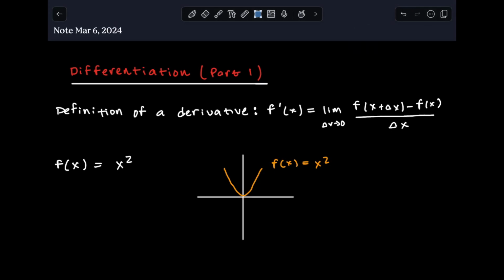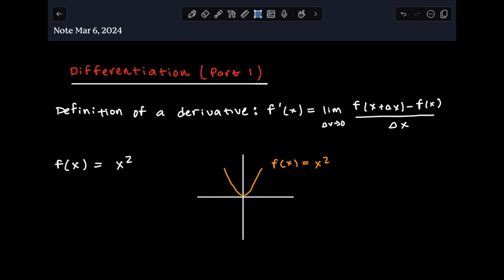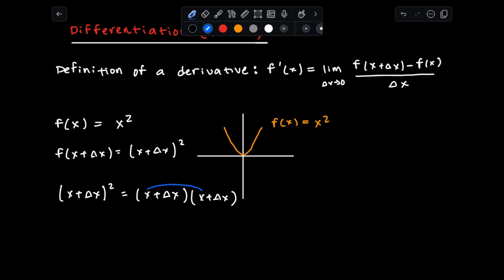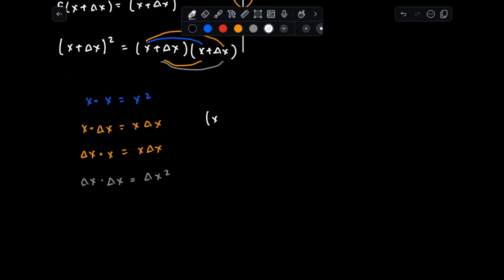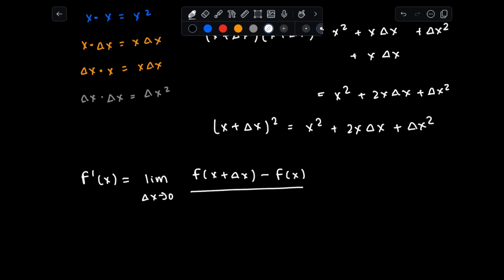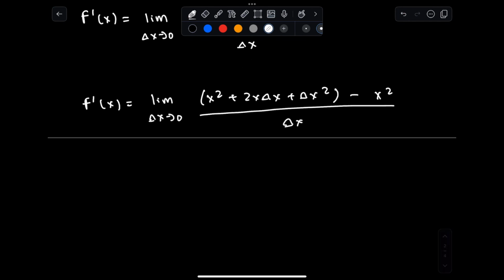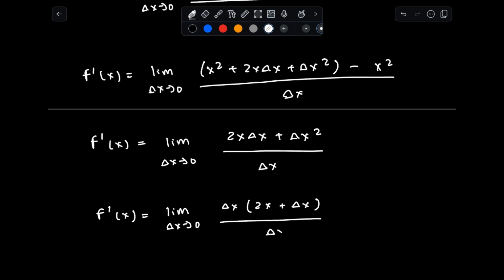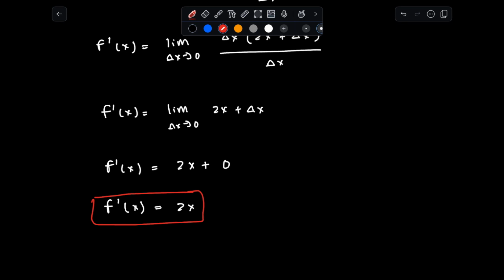Calculus | Differentiating x^2 Using the Definition of a Derivative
What's up guys! Although the standard for finding derivatives lies within using the power rule, some teachers/professors will ask you to find the derivative of a function using the formal definition of a derivative and here it is!